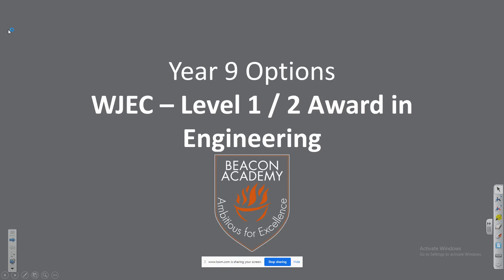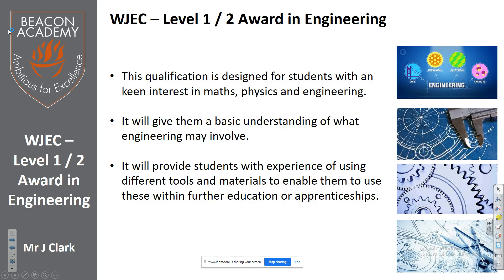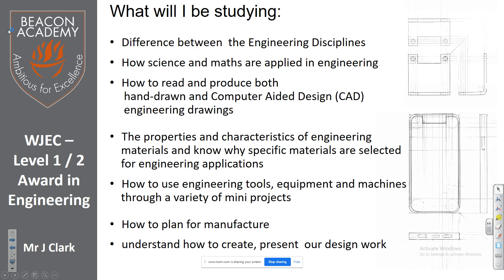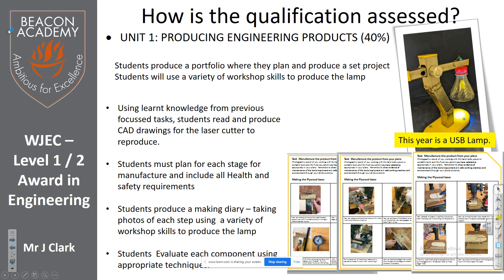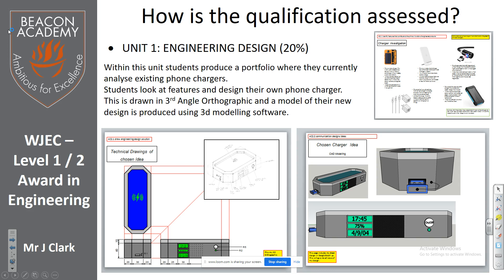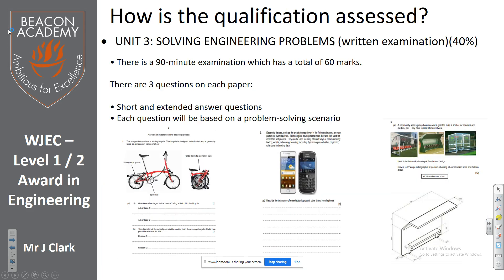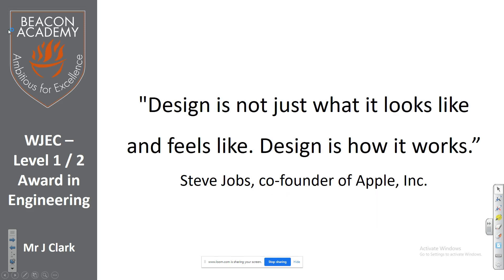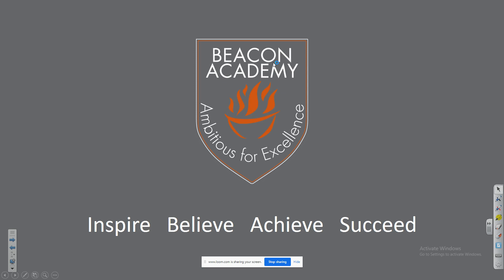Student presentation - WJEC Level 1/ 2 Award in Engineering: Year 9 Options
Two of Mr Clark's Year 10 students talk about the WJEC Level 1 / 2 Award in Engineering.